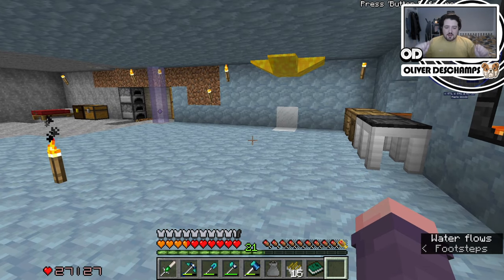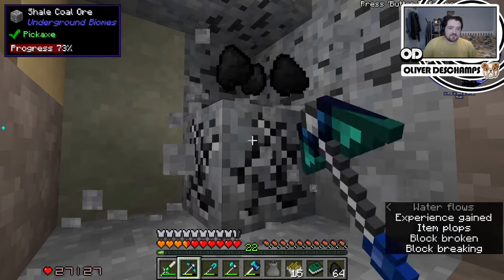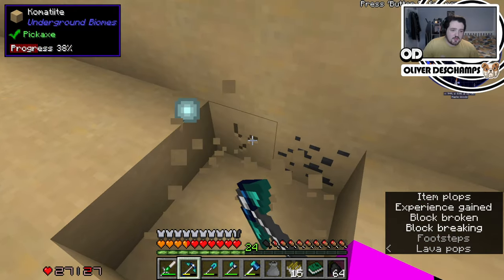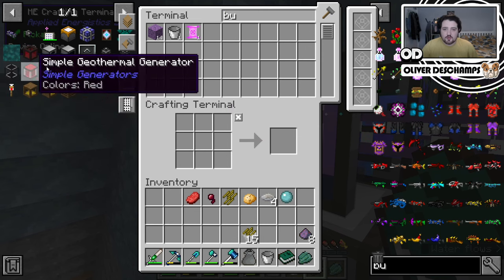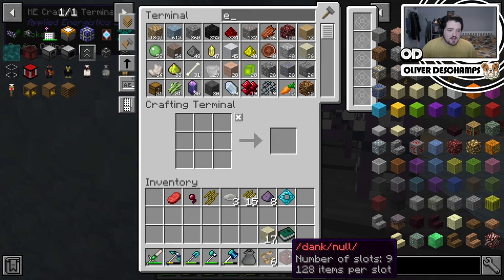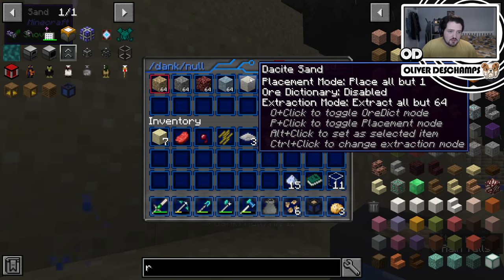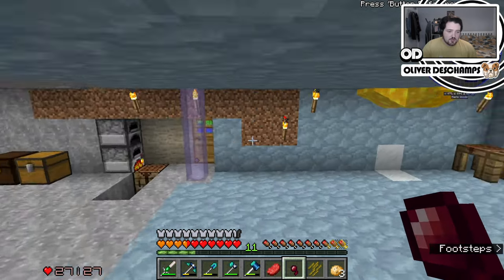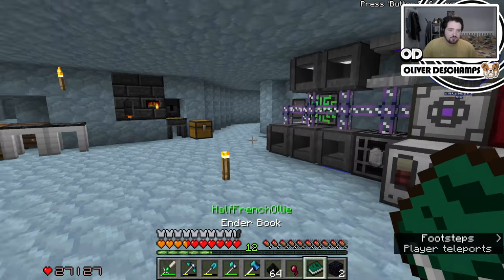Dank Nulls! - INSANE CRAFT EP19